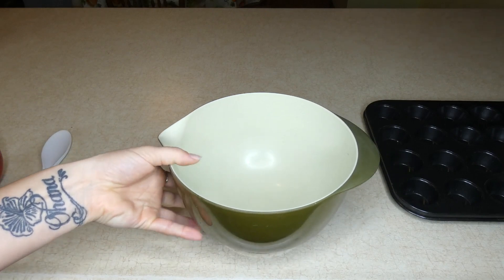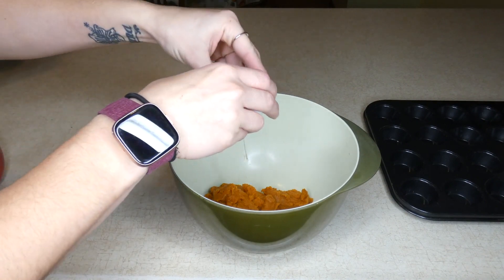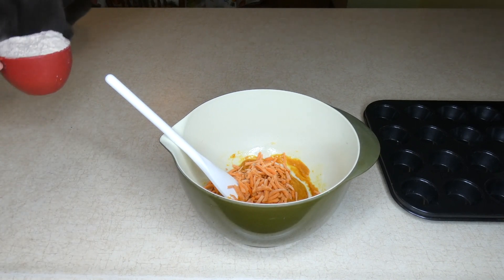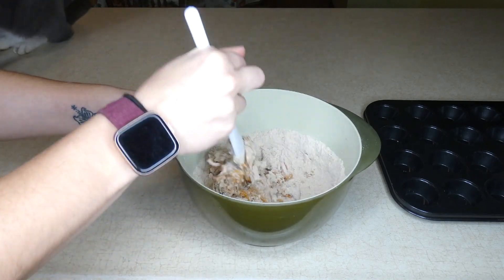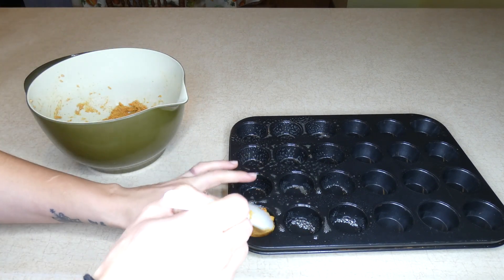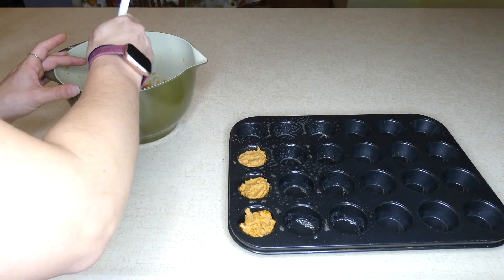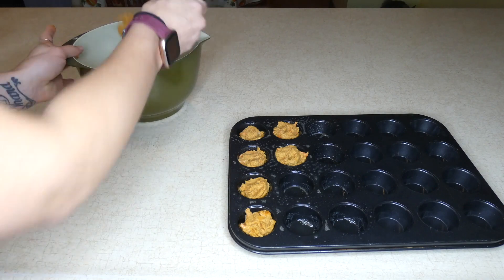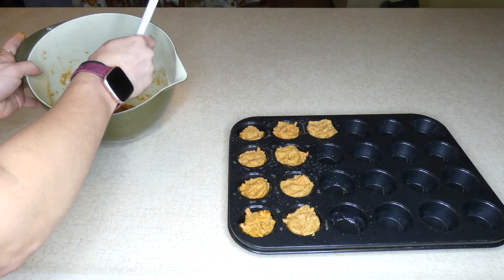Easy Dog Biscuit Recipe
These homemade dog treats contain pumpkin and carrots – two superfood ingredients that offer a lot of nutritional benefits.

I prefer to make my own dog treats - like this easy dog biscuit recipe - because I know what ingredients are used and exactly how they are prepared. It is the safest way to ensure your pet has tasty treats that are catered to his taste and texture preferences.

"I use whole wheat flour in this recipe, but you could substitute oat flour, almond flour or any type of flour that meets your dog's needs. Try to find organic pumpkin, if possible. I use canned pumpkin, but you could definitely use fresh if you have it available."